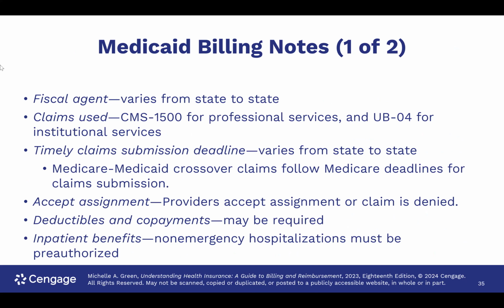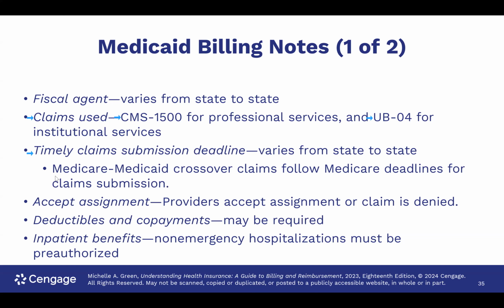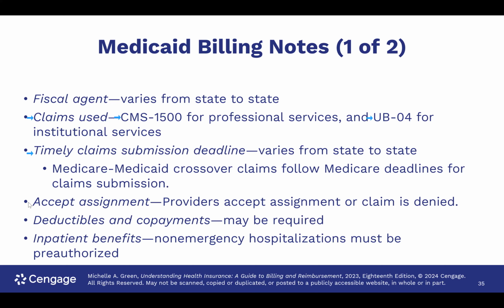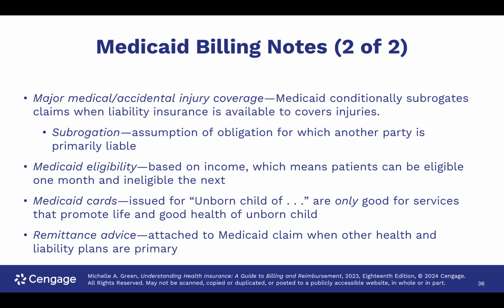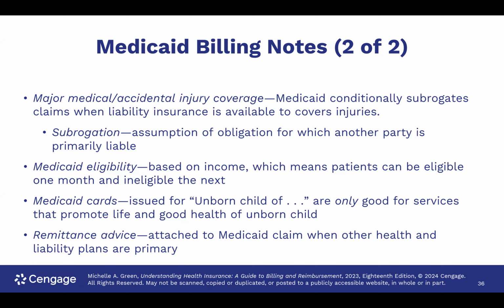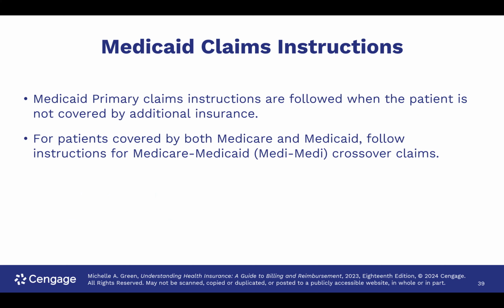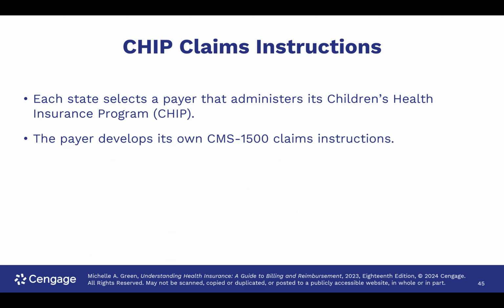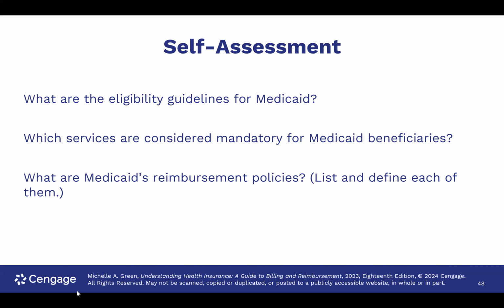HIM 160 CH 15 VL #2